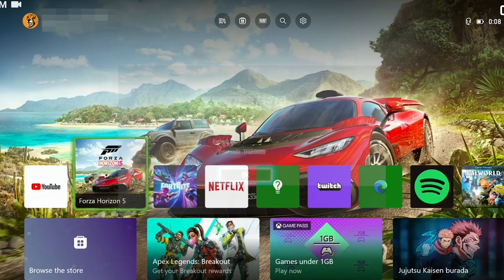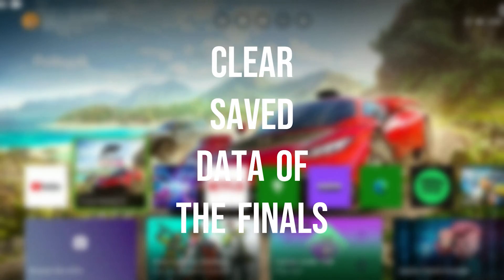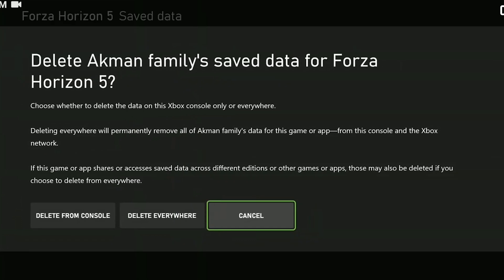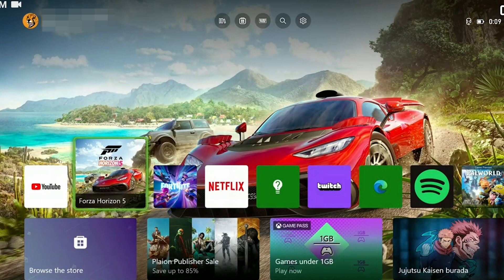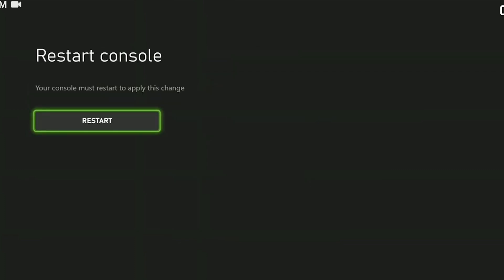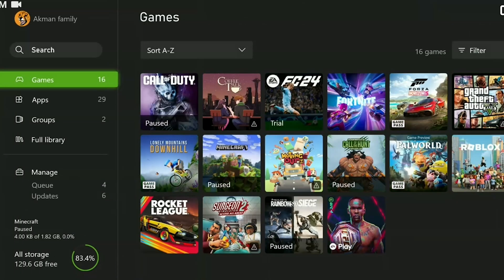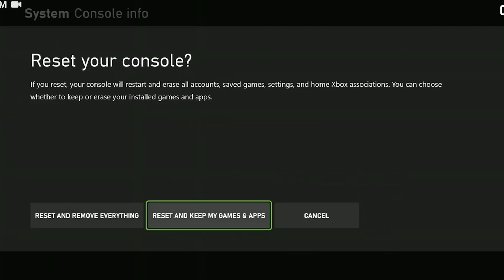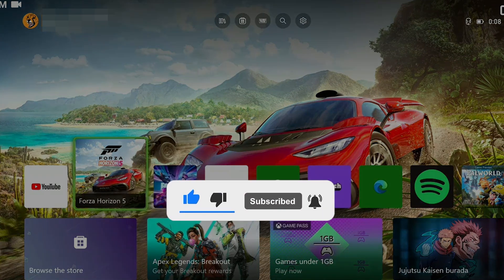[FIXED] THE FINALS ERROR CODE TFGE0000 ON XBOX | Fix Error Code Tfge0000 The Finals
Here's how to fix the finals error code tfge0000. This error is searched as the finals tfge0000 xbox and the finals tfge0000 xbox. And in this video I showed you how you can fix this the finals tfge0000 issue in 3 minutes only.

Video Parts:
00:00 Info&Intro
00:25 Clear saved data of The Finals
01:08 Clear alternate mac address
01:52 Uninstall&Reinstall game
02:14 Reset console without deleting games
02:45 Ending&Outro